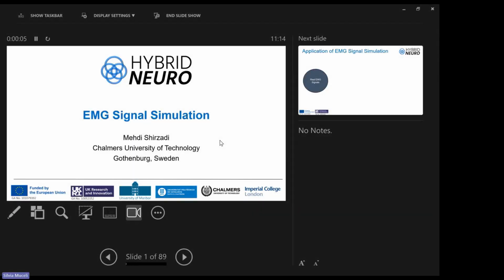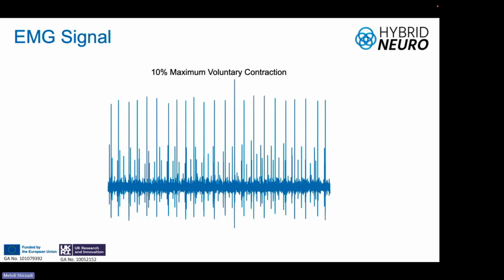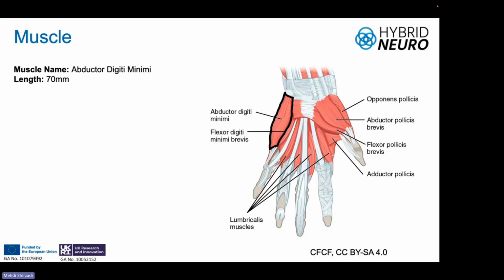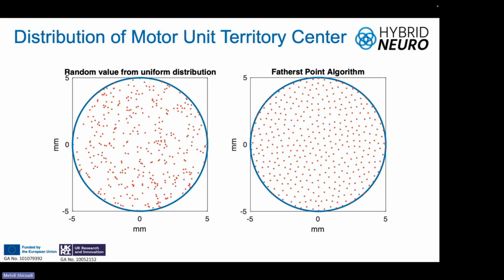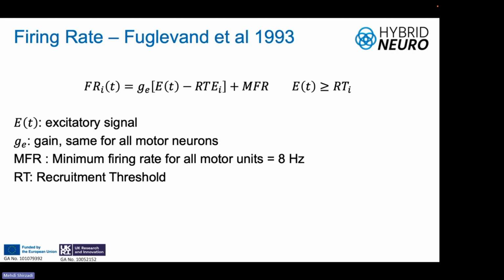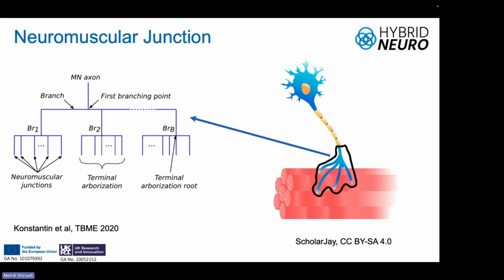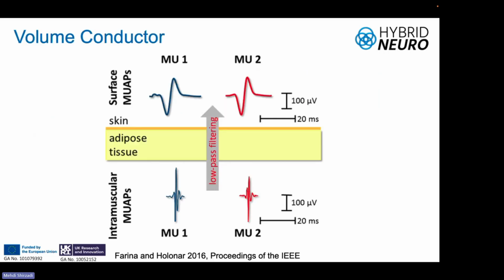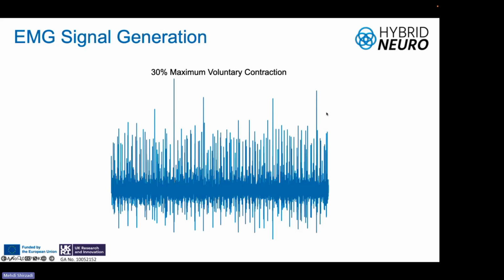EMG signal simulations - Mehdi Shirzadi - WSII25 Presentation 2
Video recording of a presentation titled "EMG signal simulations" presented by Mehdi Shirzadi. This presentation was part of the HybridNeuro project's Workshop on Invasive Interfaces (WSII25), which was held at Department of Electrical Engineering, Chalmers University of Technology, Gothenburg, Sweden, from January 14th to 17th 2025.